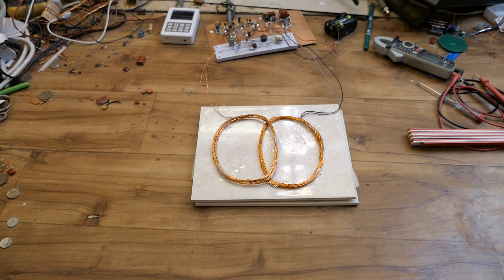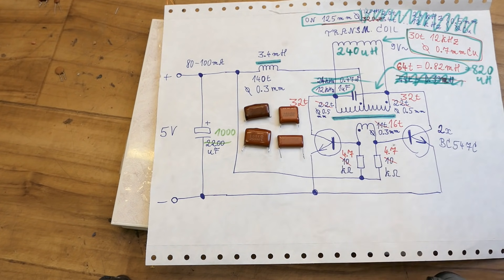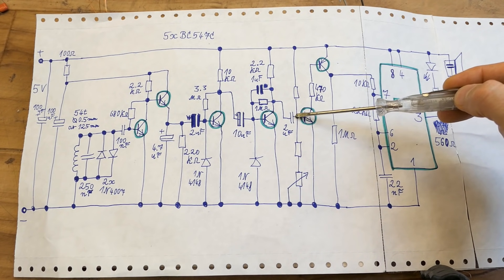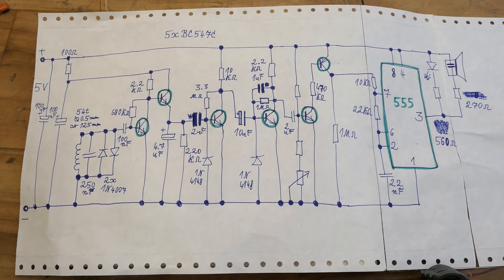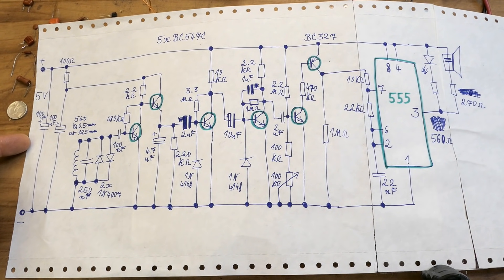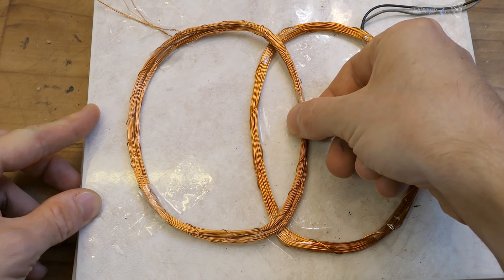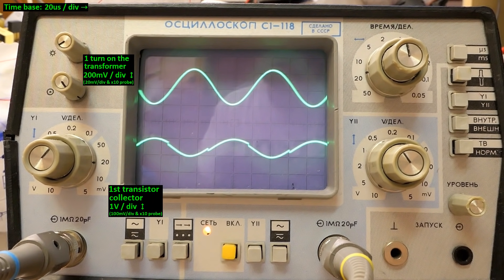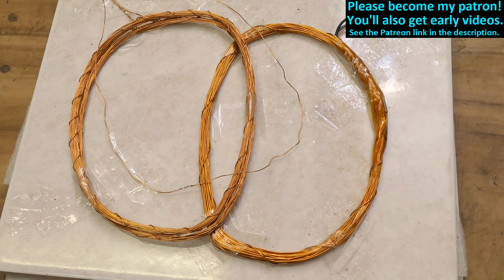DIY DD metal detector 2 - coin at 35cm, audio indicator, PCB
Some improvements to my sensitive DIY metal detector with a Double D (DD, 2D) balanced coil (about 15 cm / 6 inch diameter). Now it detects a small aluminium coin (18 mm diameter) at 35 cm distance and a small iron can at 70 - 80 cm distance. It has an audible indicator. Its pitch tells the signal strength. I'm moving it from a breadboard to a prototyping circuit board. It runs roughly at 11 - 12 kHz. Using a resonant capacitor with a lower dissipation factor (tan delta) in the transmitter reduced the power consumption. I also tried to fine balance the detector coils using potentiometers instead of physically moving them.